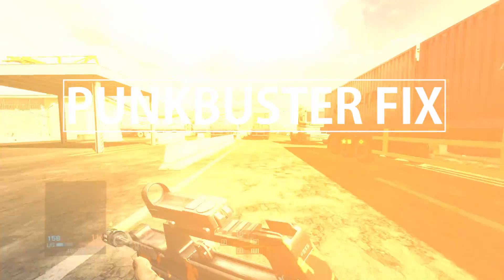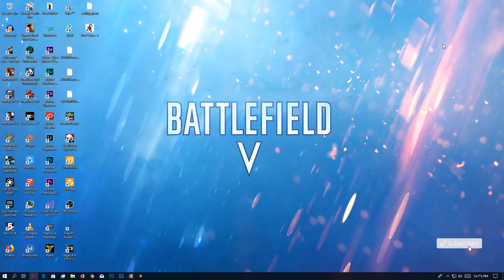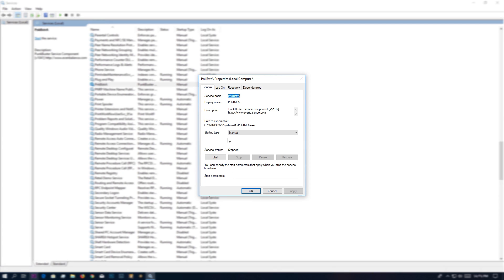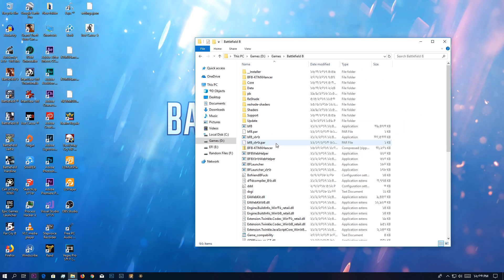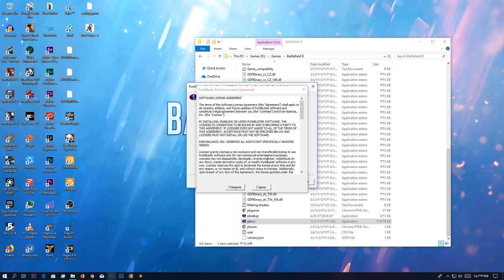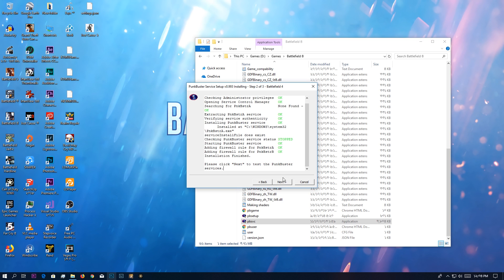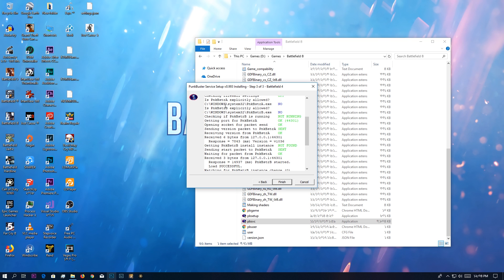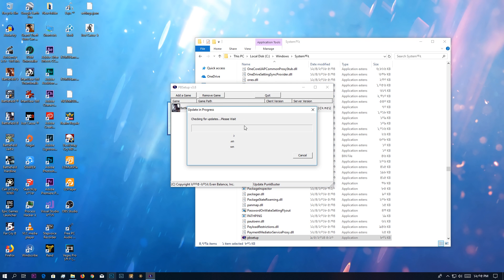How to fix Kicked by Punk Buster Battlefield 4, BF3, BFH | Punk Buster fix 2018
This is an utter tutorial to fix the 'you have been kicked by punk buster issue and also other punk buster issues.  Punk Buster have a lots of issues, especially with battlefield games. Many players have been even mistakenly banned before. So punk buster issues are a huge matter of concern. This will fix the old issues and the correct issues people are facing this year.